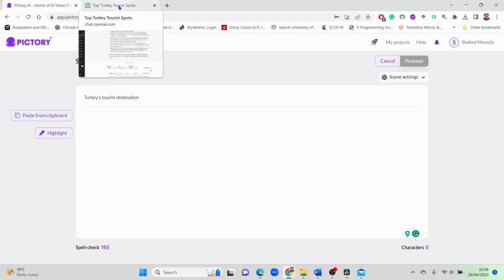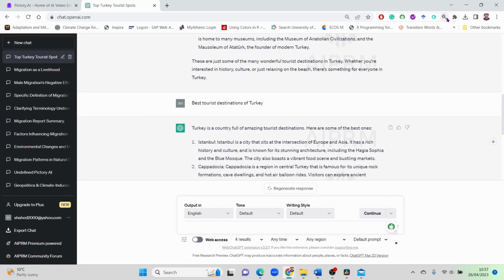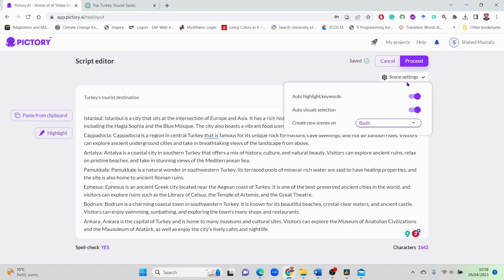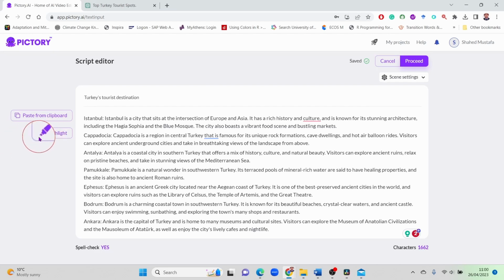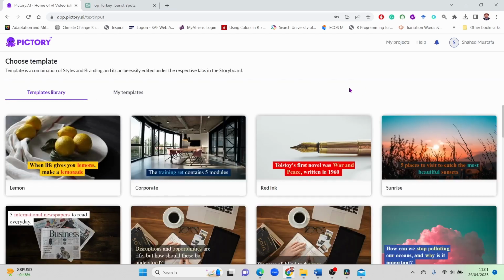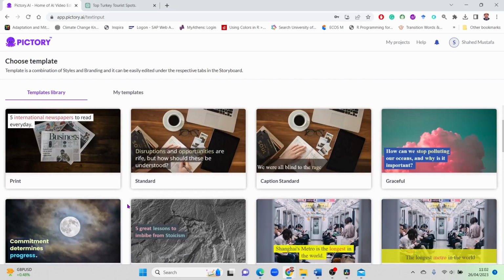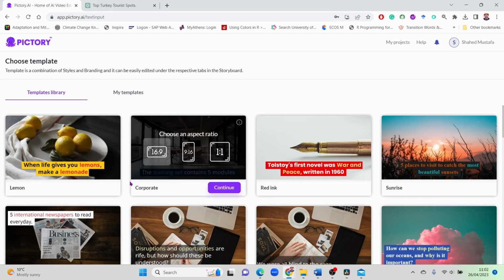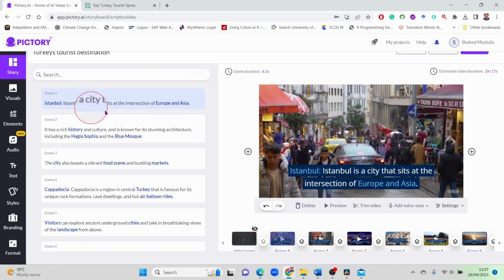Pictory Tutorial - Learn and EARN $500/month: Script to video - Lesson 2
Unlock the power of cutting-edge technology with our ground-breaking Pictory tutorial, the ultimate video editing software fueled by Artificial Intelligence. Whether you're a seasoned content creator or a budding enthusiast, this comprehensive course will take your video editing skills to new heights, enabling you to craft mesmerizing visual narratives like never before.

Timecode
00:00 – Intro
00:10 – How to write scripts in Pictory?
00:26 – Script Editor of Pictory
01:11 – How to make videos in Pictory using chatGPT
03:02 – How to highlight text in Script Editor of Pictory
03:35 – How to use Templates in Pictory
04:29 – Choosing aspect ratio in Pictory

Say goodbye to hours of manual editing and welcome the future of video post-production. Pictory AI harnesses the potential of AI-driven algorithms to streamline your editing workflow, allowing you to focus on unleashing your creativity while leaving repetitive tasks to the software. Seamlessly merge scenes, enhance visuals, and add stunning effects with ease, all while saving valuable time.
This course is designed to equip you with everything you need to master Pictory AI effortlessly. From the basics of navigating the user-friendly interface to advanced editing techniques, you'll explore a wide range of topics, including:
1. AI-Powered Editing: Discover the incredible features that leverage the power of Artificial Intelligence to automatically edit, trim, and enhance your footage, elevating your videos to a professional level.
2. Intelligent Visual Effects: Unleash your imagination with a vast array of intelligent visual effects, transforming ordinary footage into captivating cinematic masterpieces.
3. Seamless Audio Integration: Learn how to integrate high-quality soundtracks, voice-overs, and audio effects to complement your visuals and create an immersive viewing experience.
4. Efficient Workflow Tips: Discover expert tips and tricks to optimize your editing process and produce polished videos in record time.
Whether you're a content creator, filmmaker, marketer, or simply an individual passionate about creating engaging videos, this course is tailored for you. No prior experience with video editing or AI technology is required, making it accessible to beginners and experienced editors alike.
👉 Why Choose Pictory AI?
Pictory AI has gained widespread acclaim for its intuitive interface, unparalleled AI capabilities, and commitment to empowering creators of all levels. With this comprehensive course, you'll not only gain expertise in using the software but also be at the forefront of the video editing revolution.